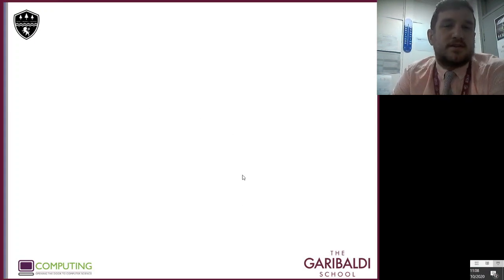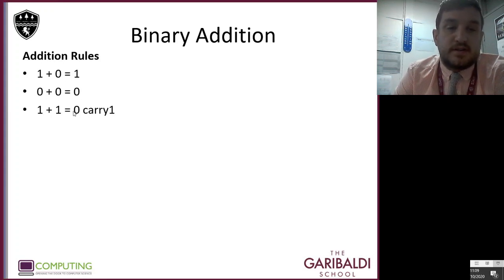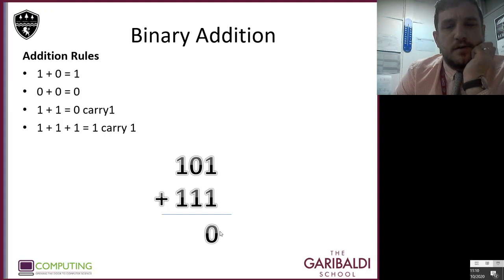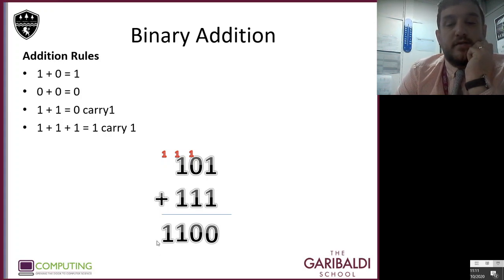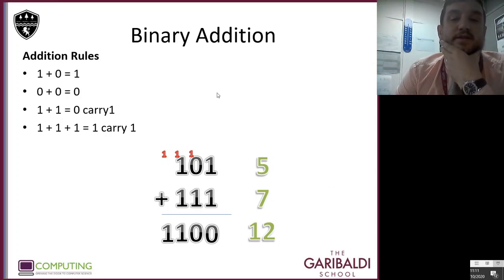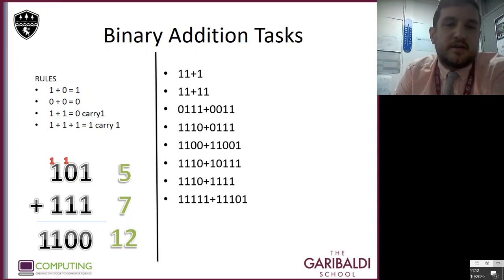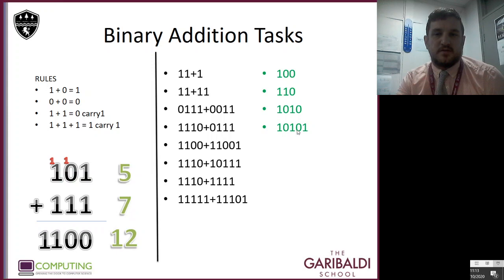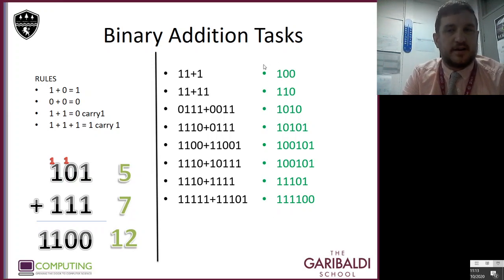KS3 Computer Science Binary Addition